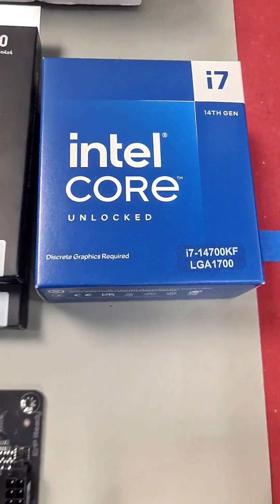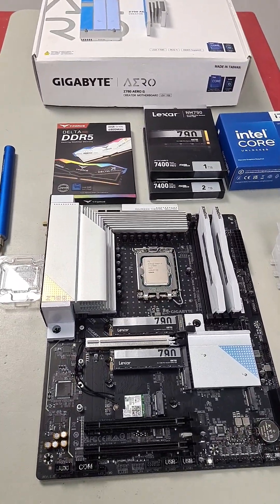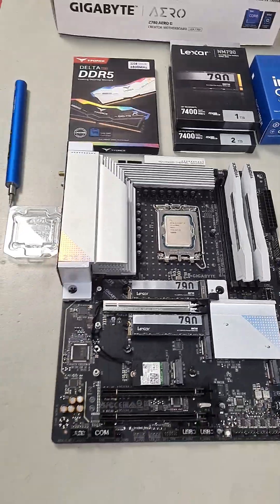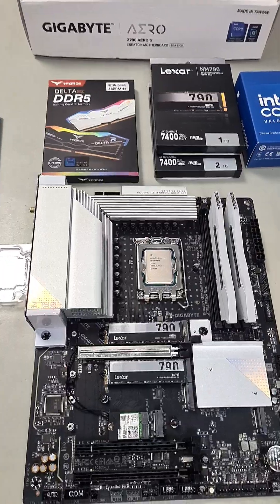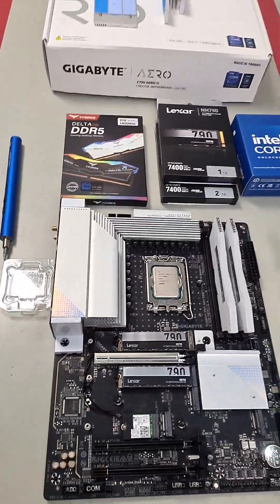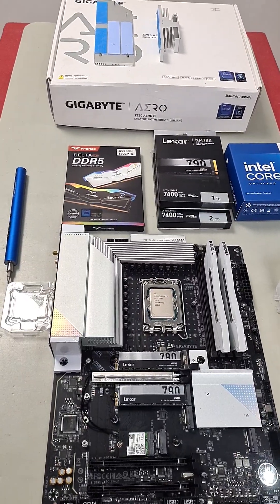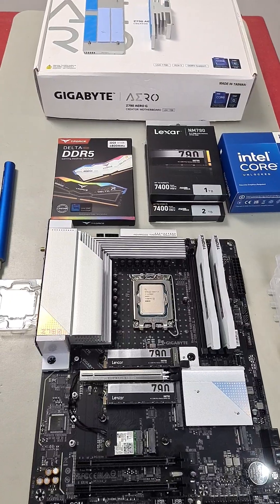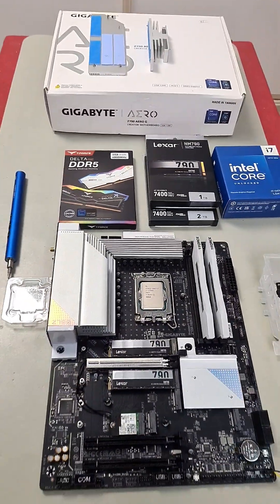intel 14th gen cpu wont boot on z790 mobo with i7 14700kf ... why? make sure u...?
I put everything together
specs
cpu intel 14700kf
mobo gigabyte z790 aero g creator
cooler air cooler just for testing
ram t force 6800mhz 32gb ram 16gbx 2
gpu any for testing
psu 1000w gold
ssd 2.5inch 2tb teamgroup  win 11 pro

I put everything together only to find it wouldn't boot
the vga debug light was showing and u kept getting 5 short beeps
telling me it's a memory/gpu related fault
I switch gpus to no avail
switch pus and nothing

then I realised everytime I have upgraded cpus on any mobo from 12th to 13th then now 14th
the mobo wouldn't read it straight out the box
so I knew I had to update the bios
to double check
I switched out the cpu to a 12700k and voila it booted

I then updated bios to the latest version.
and baaaam!!! all is well

was worried for a second thinking the mobo was faulty or my gpu slot was bad etc ...
goes to show always trouble shoot if u can
and test your components prior to your build
to ensure full compatibility and all syncs and boots

full build coming shortly